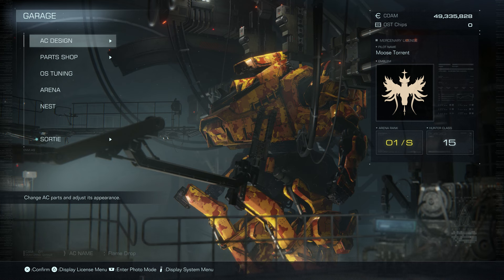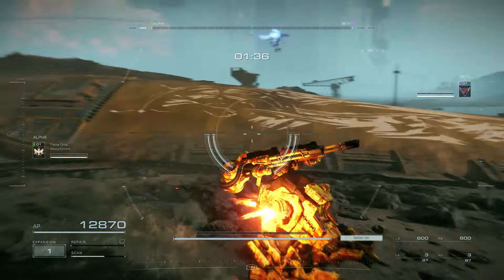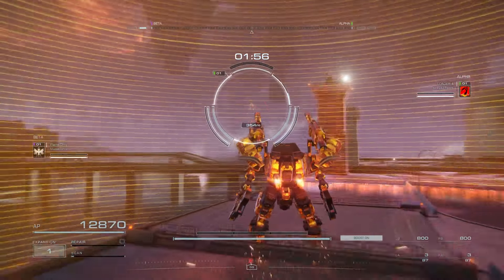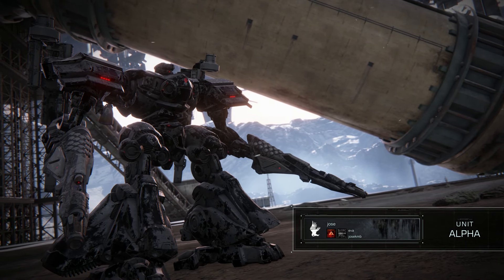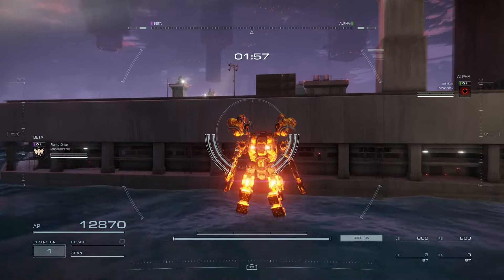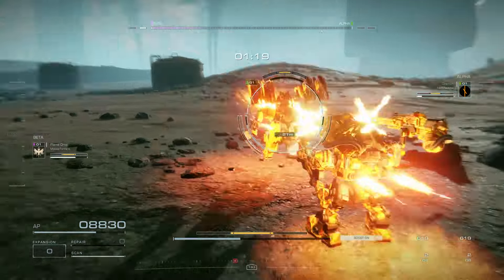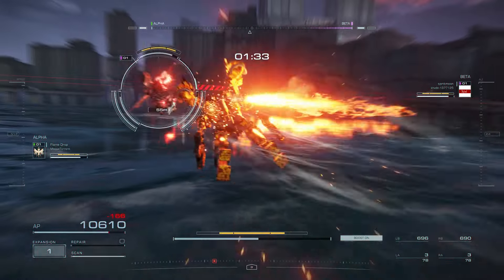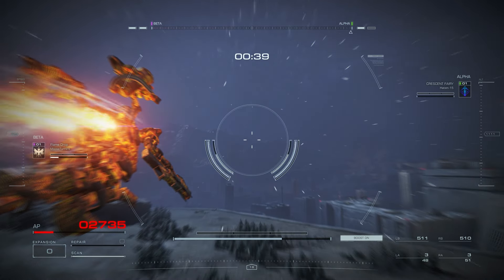Armored Core 6 PvP - NAPALM Time!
Some friendly PvP with Flame Drop!